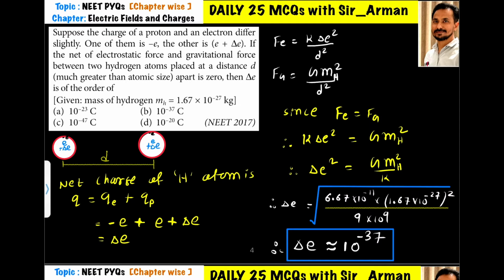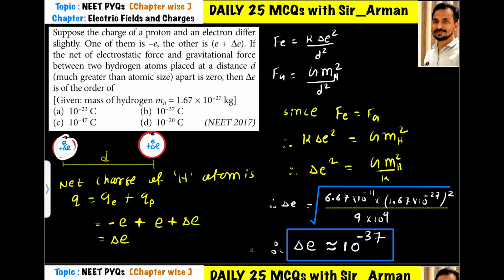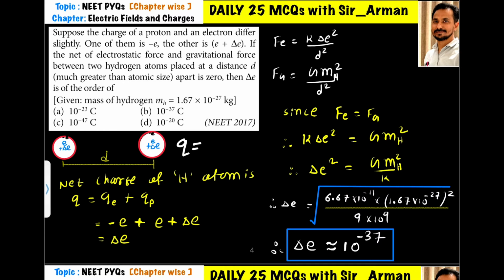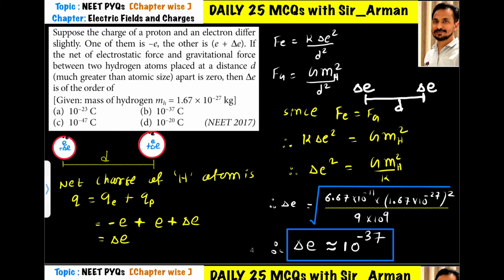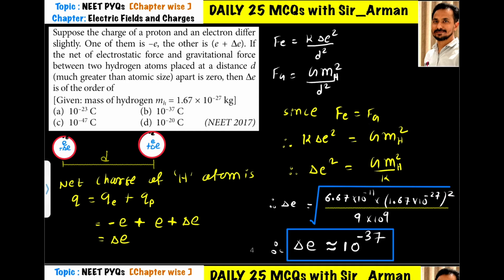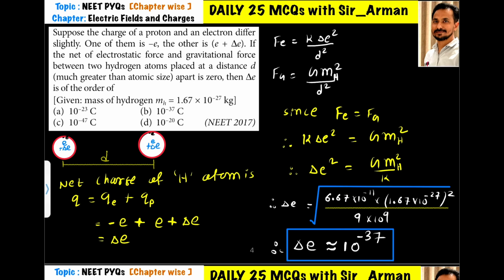Suppose the charge of a proton and an electron differ slightly. One of them is the other is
Suppose the charge of a proton and an electron differ slightly. One of them ise, the other is (e + Ae). If the net of electrostatic force and gravitational force between two hydrogen atoms placed at a distance d (much greater than atomic size) apart is zero, then De is of the order of

[Given: mass of hydrogen m₁ = 1.67 x 10-27 kg]

(a) 10-23 C

(b) 10-37 C

(d) 10-20 C

(NEET 2017)